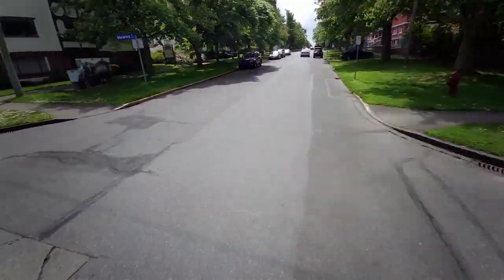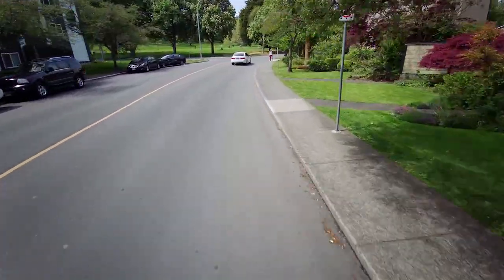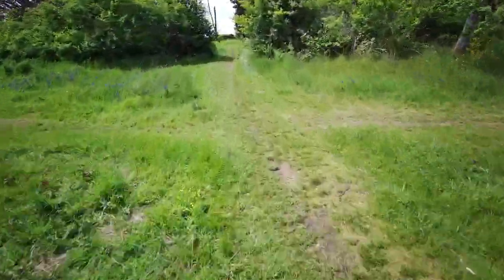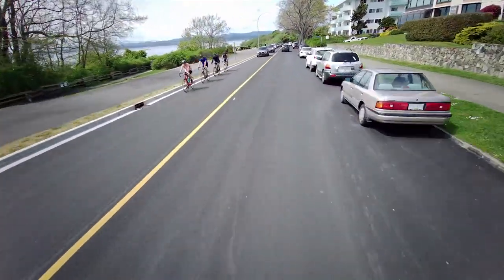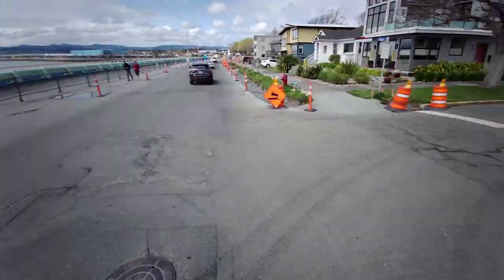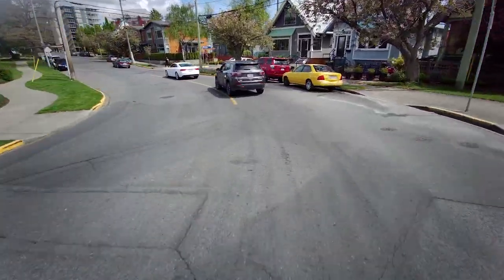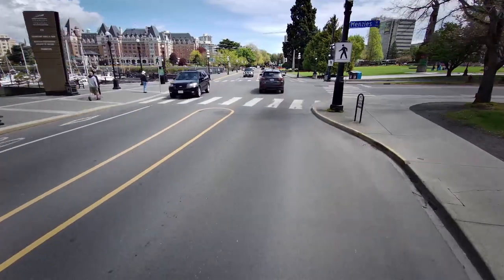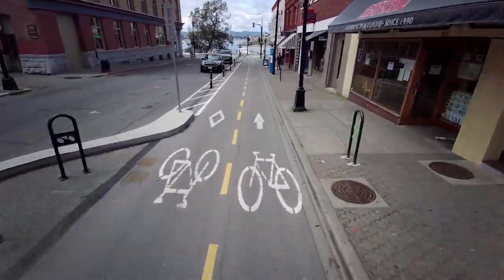Zero 10X Electric Scooter Review - Big Guy Reviews Zero 10X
This is a Zero 10x Electric Scooter Review from the perspective of a BIG GUY :)  I am 6.1 and 275 pounds.

This is a review of one of the fastest electric scooters of 2019. It has dual motors, dual suspension and a top speed of 40 mph. We’ll see how fast we can get it going with this big guy!

Price $2,595Canadian
Weight 84 lb
Max Speed: 65 km/hr
Max Range: 70 km
Battery: 52 v 24 ah LG
Tires: 10″ pneumatic
Motor: Dual, 1000 watts
Suspension: Front and rear spring hydraulic
Brakes: Front and Rear Disc
Max Load: 330 lbs
Lights: 2 Front and 2 rear and ambient

307-1208 Wharf St
Victoria, BC
V8W 3B9